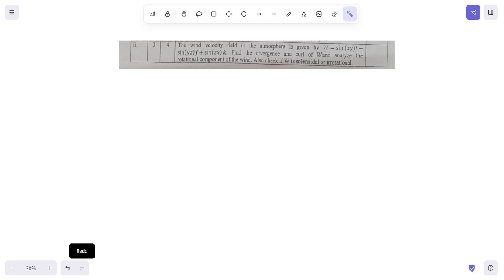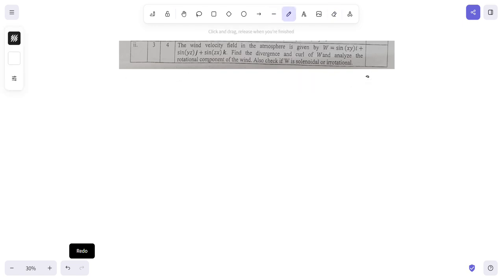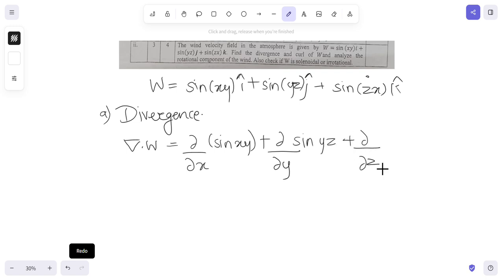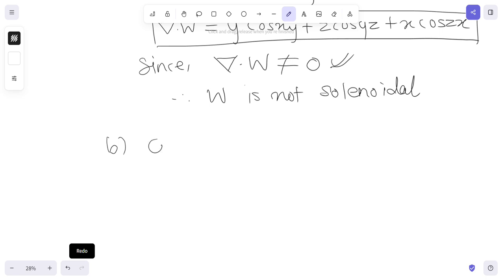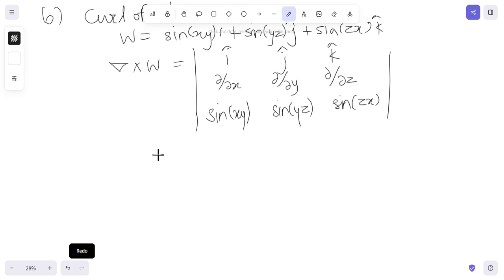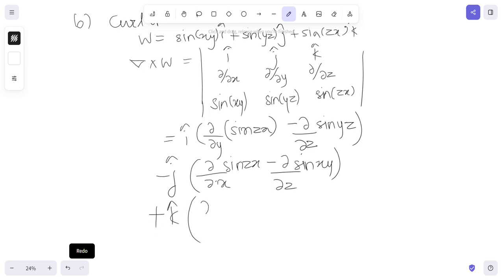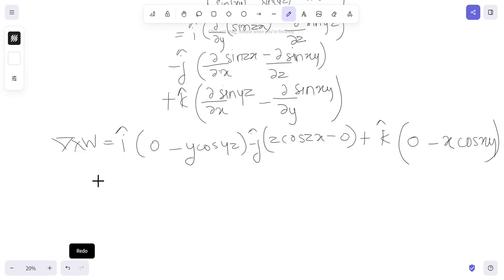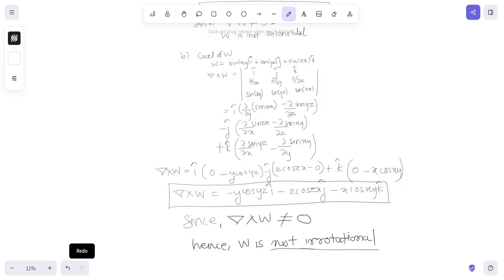PYQ's Solved (CAS) - Q.3).ii) Feb 2025 Paper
Solved high-priority CAS PYQs from the 18 Feb 2015 paper.
Step-by-step explanations designed for First Year B.Tech students by Ekasutram Official Mathematics Club, VIT Pune.

This playlist covers Previous Year Questions (PYQs) of Engineering Mathematics focusing on Calculus and Statistics, taken from the 18 February 2015 question paper. It is designed for First Year B.Tech students of VIT Pune.